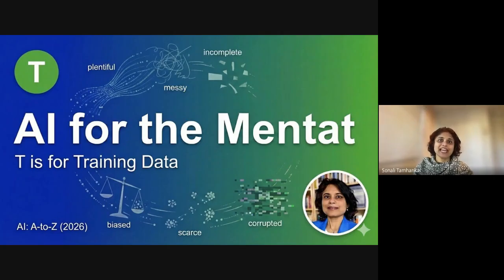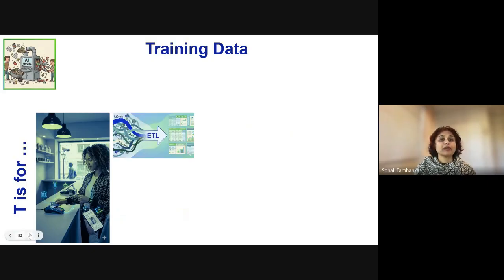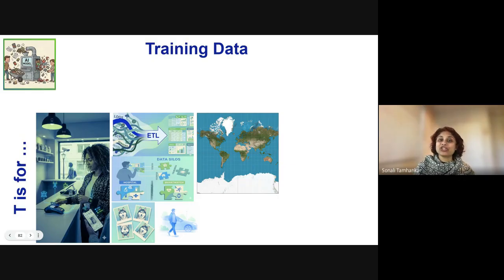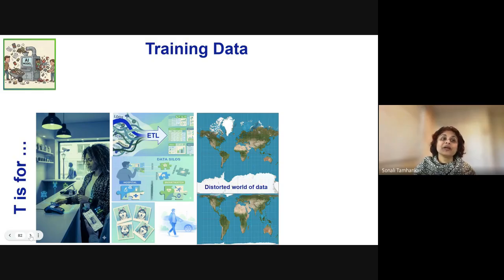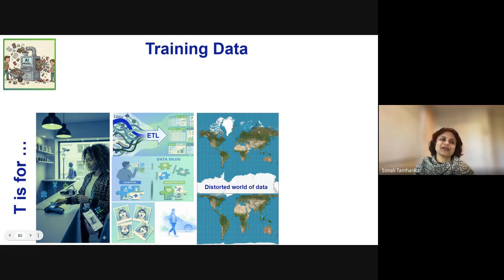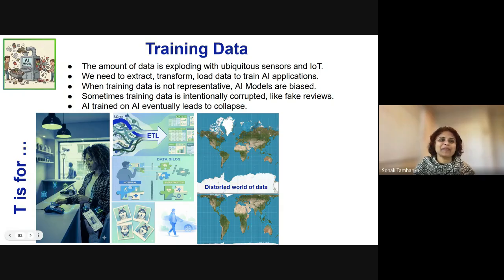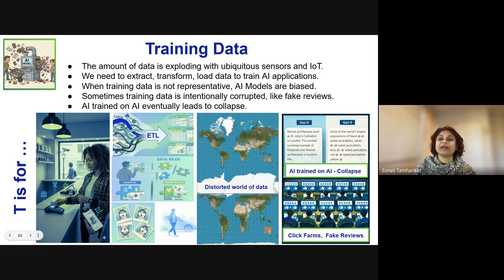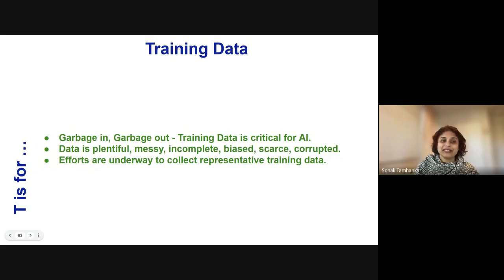AI for the Mentat - T is for Training Data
Just the simple act of swiping our credit card to pay for that cup of coffee generates data for your bank, for the coffee shop, for your phone company, and so on.

AI is only as good as the data it trains on. Training data is plentiful, messy, incomplete, biased, scarce, and corrupted all at the same time.

📖 Chapters:

0:11: Your every move is data for someone
1:01: ETL
1:23: Data Silos
2:07: Funny healthcare data that is obviously wrong
2:37: Feature Engineering
3:32: Data Augmentation and Synthetic Data
4:52: Bias in Training Data
5:53: Efforts to collect Diverse Data
7:05: Model Collapse - AI training on AI generated data
8:27: Click Farms
9:19: Takeaways

An AI-Guided Data Centric Strategy to Detect and Mitigate Biases in Healthcare Datasets:

AI models collapse when trained on recursively generated data

👩‍🔬Your Instructor:

Sonali Tamhankar, PhD, is an experienced senior clinical data scientist and an award-winning teacher. She was honored by the Blockchain Magazine as a Leader in AI and Data Science 2025, and by Data Science Salon as an outstanding woman in AI and ML.

She was selected as a Leadership Fellow at AIM-AHEAD, a consortium at the intersection of AI and Health Equity, has served on non-profit boards, and is a fellow at Transform VC, a venture capital firm combining outlier returns with outlier impact.

Before transitioning to healthcare over 10 years ago, Sonali was a tenure-track professor. Sonali has a PhD in Physics and Masters in Mathematics, secured 6th rank at the Indian National Mathematics Olympiad, won the silver medal in Physics at Indian Institute of Technology, and has been recognized as an outstanding instructor with a Teaching Excellence Recognition Award and the Joseph and Sophia Konopinski Memorial Teaching Award.

Here’s a comment from a colleague:

“Sonali is at once a scientist and a teacher. She mentors and facilitates new learning for the people she works with on projects. She is current in the state of the science methods and brings clarity to the collaborative teams with whom she works.”

Let’s talk!